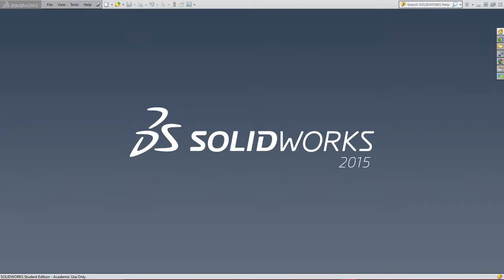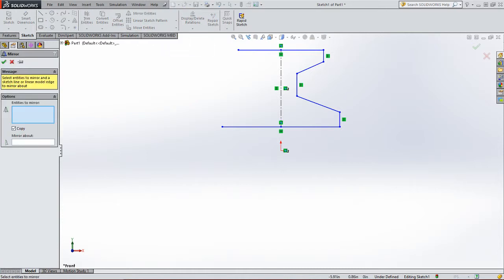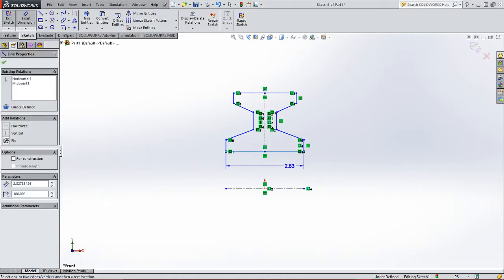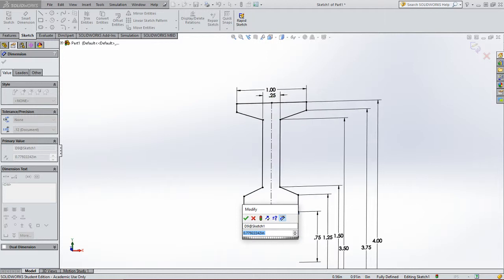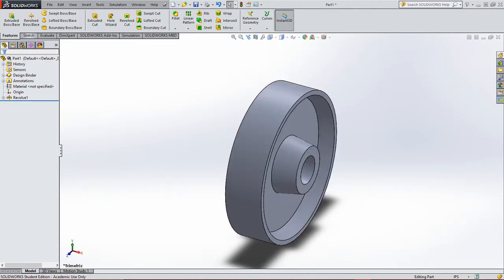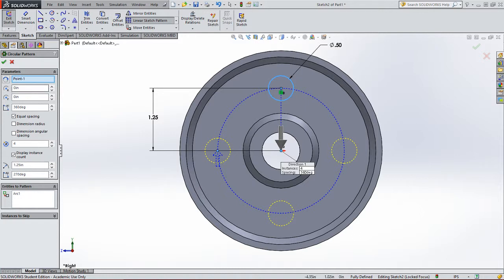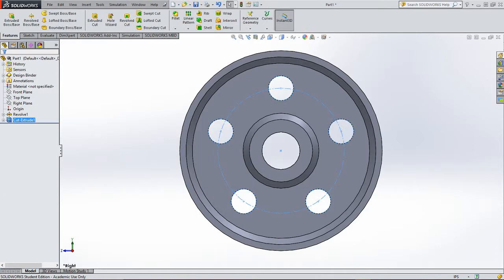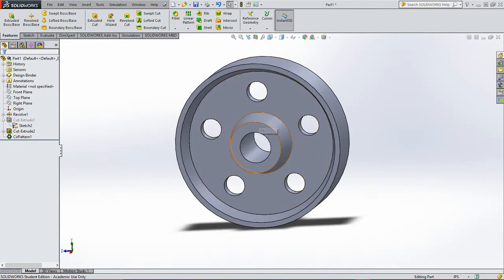Revolved part with circular pattern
this Video is a demonstration of how to create a revolved part with a circular pattern.

please note this video as well as all of my Demonstration Videos are done using the Educational versions of the software unless otherwise noted.

if you like this video and found it helpful click the like button and if you wish to be alerted to new videos as they become available subscribe to my channel.